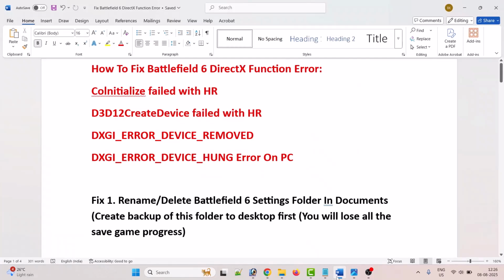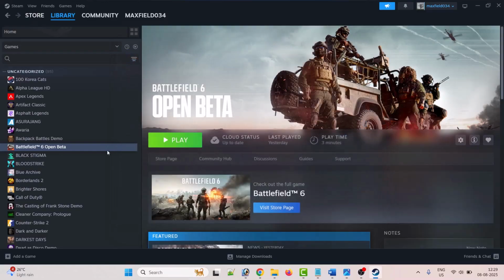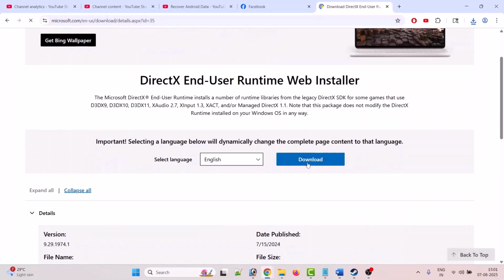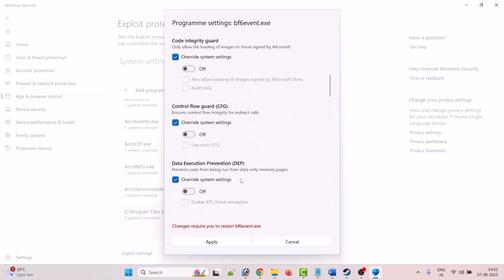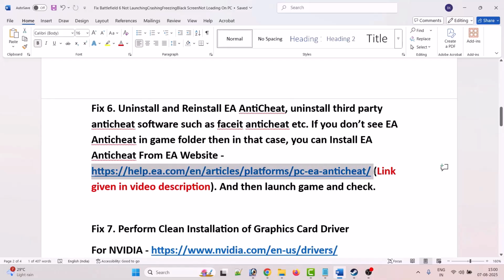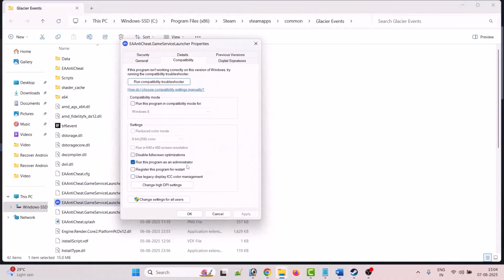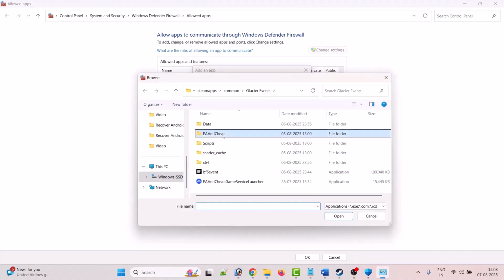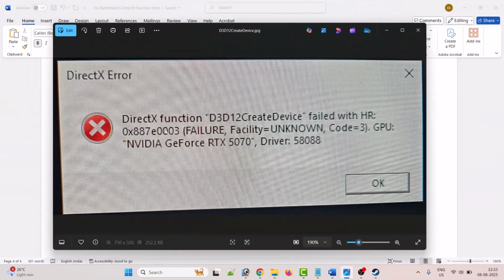Fix Battlefield 6 DirectX Function Error (Colnitialize/D3D12CreateDevice/DXGI_ERROR_DEVICE_REMOVED)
In This Video Tutorial, You Will Learn How To Fix Battlefield 6 DirectX Function Error: Colnitialize failed with HR/D3D12CreateDevice failed with HR/DXGI_ERROR_DEVICE_REMOVED or DXGI_ERROR_DEVICE_HUNG Error On PC.

I Hope any one of the fixes mentioned in the video would help you to solve Battlefield 6 DirectX Function Error: Colnitialize failed with HR/D3D12CreateDevice failed with HR/DXGI_ERROR_DEVICE_REMOVED or DXGI_ERROR_DEVICE_HUNG Error On PC.